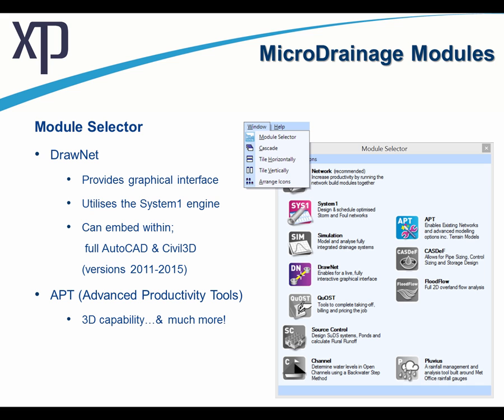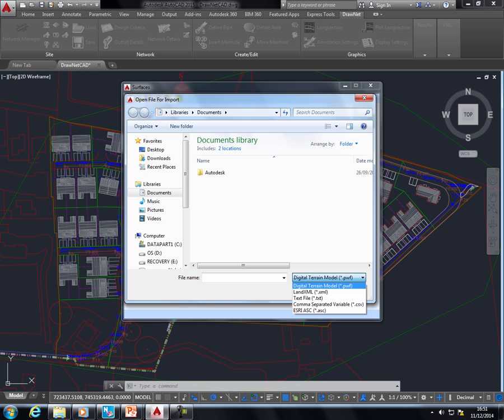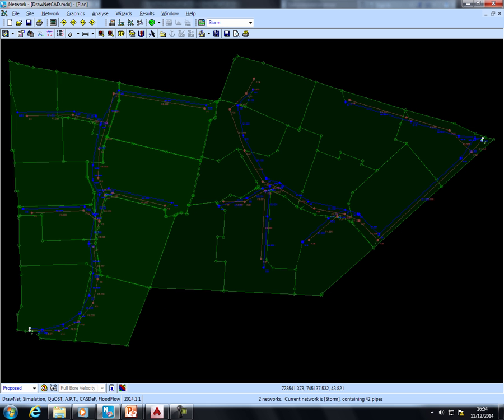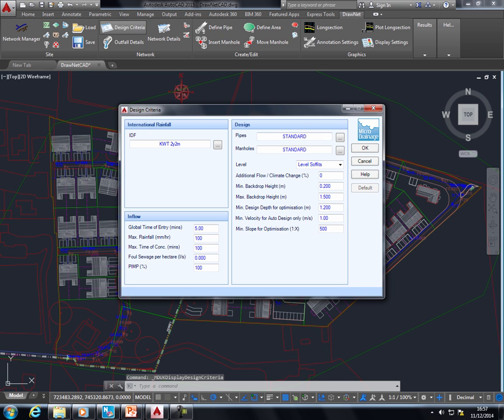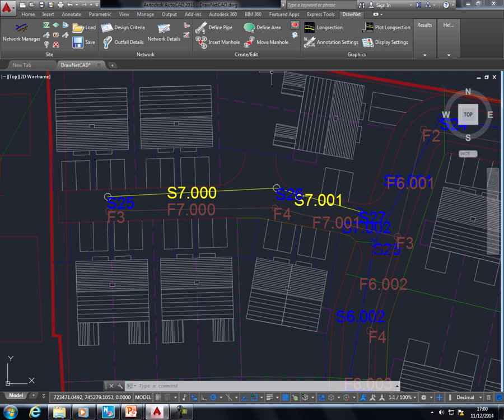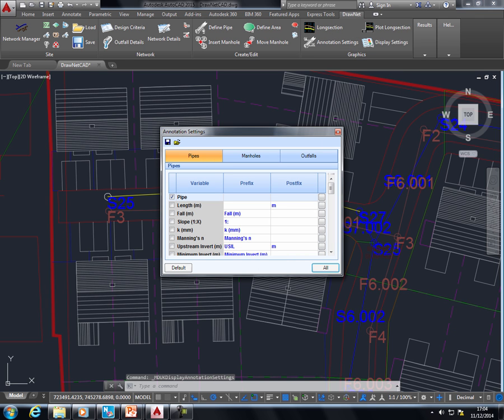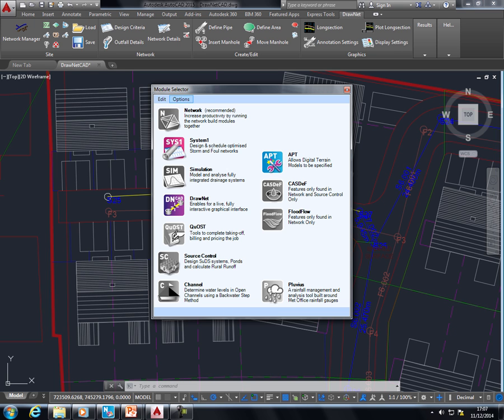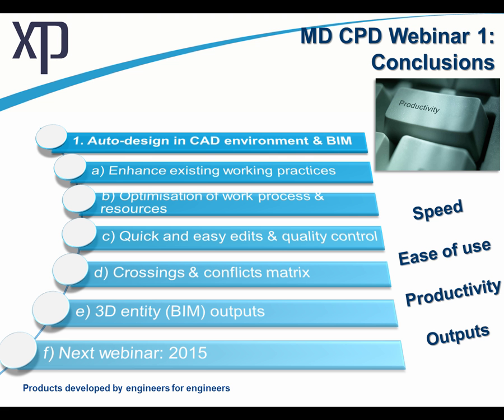MicroDrainage Webinar Part 1: Auto Design of Storm & Foul Water Drainage Networks for BIM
This new series of seven webinars, will give you the knowledge of how to enhance your drainage design capabilities using the market leading software, MicroDrainage (the successor to WinDes).

This webinar explains how we can help you gain the maximum benefit from using MicroDrainage to auto design foul and stormwater networks for BIM within a CAD environment.

- Designing and auto-sizing drainage networks quickly
- Working in one single CAD environment
- Optimising engineering and technician resources
- Effortless design amendments with inherent quality control
- Avoiding utility crossings and conflicts
- Creating 3D entity (BIM) outputs